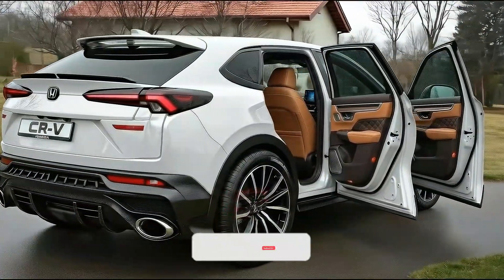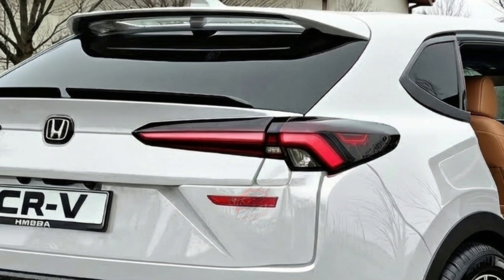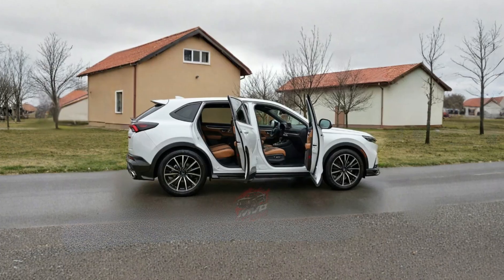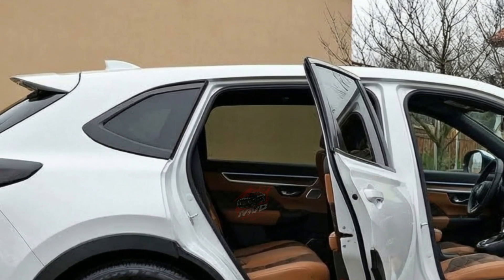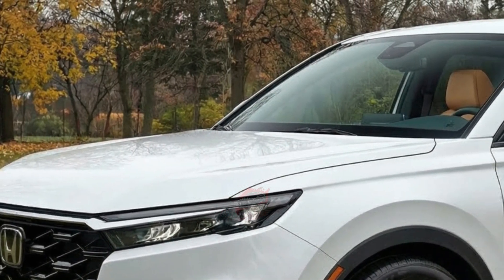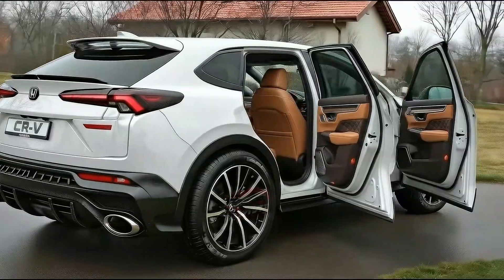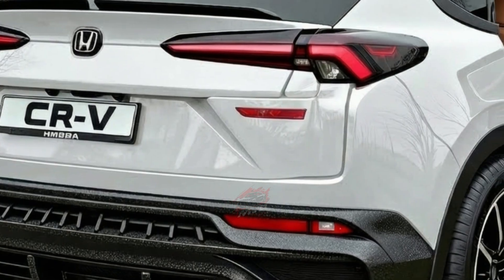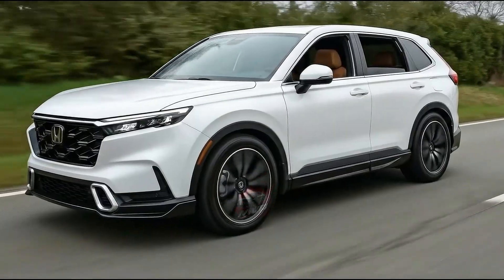2026 Honda CR-V Fuel Cell - What You Need to Know Before Buying!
2026 Honda CR-V Fuel Cell - What You Need to Know Before Buying!

The Honda CR-V Fuel Cell is a vehicle designed for a very specific type of driver. It is not meant to replace the regular gasoline or hybrid CR-V for the masses. Instead, it represents Honda’s careful step toward a cleaner future using hydrogen technology. Offered only in California and produced in limited numbers, this model asks buyers to think differently about how and where they drive. Hydrogen refueling stations are still rare, even in California, which means ownership requires planning and awareness. To reduce this concern, Honda adds a unique layer of flexibility by combining fuel cell power with a plug in battery. This approach allows the CR-V Fuel Cell to behave much like a normal daily vehicle, while also showcasing advanced engineering that quietly works in the background.

Pricing places the 2026 Honda CR-V Fuel Cell firmly in premium territory. It starts at fifty one thousand four hundred fifty United States dollars, and Honda offers only one fully equipped Touring trim. This simplifies the buying process while ensuring a high level of standard equipment. Features such as leather upholstery, a digital instrument display, a heated steering wheel, and advanced driver assistance systems are included without the need for upgrades. Buyers can choose only between white or gray exterior colors, reinforcing the idea that this model focuses more on technology and purpose than personalization or sporty flair.

Under the hood, the CR-V Fuel Cell uses a hydrogen fuel cell system paired with a single electric motor producing one hundred seventy four horsepower. Power is sent to the front wheels, delivering smooth and quiet acceleration that feels familiar to anyone who has driven an electric vehicle. Two hydrogen tanks are mounted beneath and behind the rear seats, while the fuel cell system and drive unit sit in the engine bay. What truly sets this vehicle apart is its seventeen point seven kilowatt hour battery. If hydrogen runs out, the battery can provide up to twenty nine miles of additional driving range, offering peace of mind not found in rival fuel cell vehicles.

In everyday driving, the CR-V Fuel Cell feels calm, balanced, and easy to control. Steering response is natural, and Honda has tuned it to feel even more precise than the hybrid version. Acceleration is steady rather than quick, with an estimated zero to sixty miles per hour time of eight point six seconds. This is slower than the CR-V Hybrid, but speed is clearly not the goal here. Instead, the focus is on smooth operation, quiet cruising, and predictable behavior in daily traffic.

Total driving range is estimated at two hundred forty one miles from hydrogen alone, with the battery extending that figure slightly further. Refueling hydrogen takes only a few minutes, similar to filling a gasoline vehicle. Charging the battery from a two hundred forty volt source takes about two hours. Drivers can also instruct the system to recharge the battery using power from the fuel cell while driving, adding flexibility during longer trips.

Inside, the cabin mirrors the standard CR-V design with a clean, modern layout. A honeycomb style dashboard hides the air vents and adds visual interest. The seats are comfortable for long journeys, rear legroom is generous, and the driving position suits a wide range of drivers. Cargo space is reduced compared to other CR-V models due to the hydrogen tanks, but practicality remains acceptable for everyday use.

Technology is handled by a nine inch touchscreen with wireless Apple CarPlay and Android Auto. The interface is simple, responsive, and easy to understand, making the CR-V Fuel Cell approachable even for drivers unfamiliar with advanced powertrains.